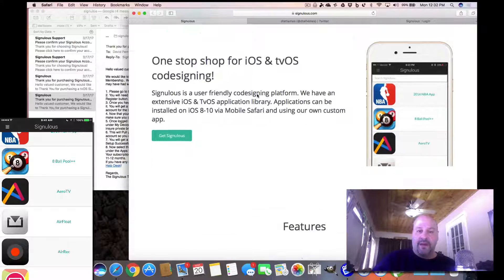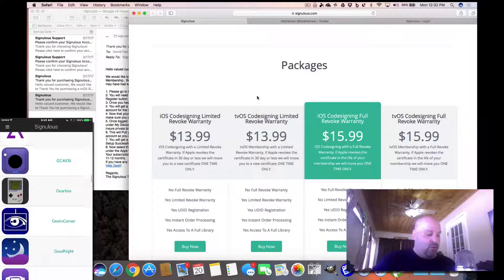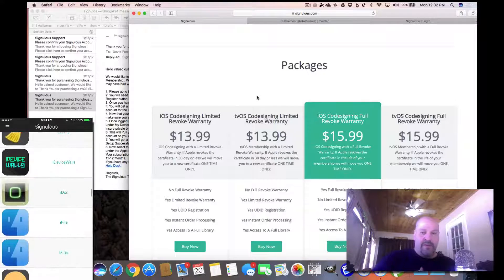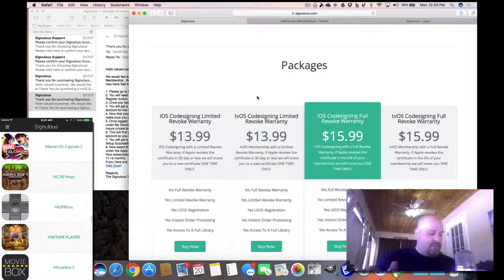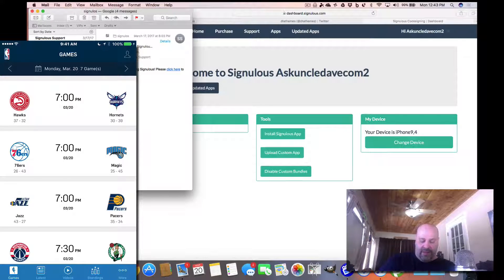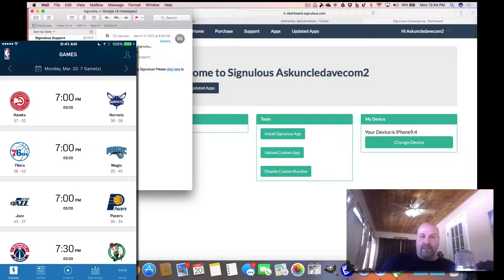Signulous cosign Cracked iOS tvOS Apps No jailbreak Step by Step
PLEASE USE A VPN SERVICE WHILE RUNNING ANY APPS FROM SIGNULOUS TO AVOID ISP DETECTION

HERE IS A GREAT, CHEAP AND RELIABLE VPN I USE

Facebook Messenger